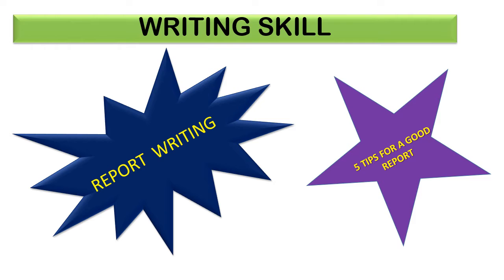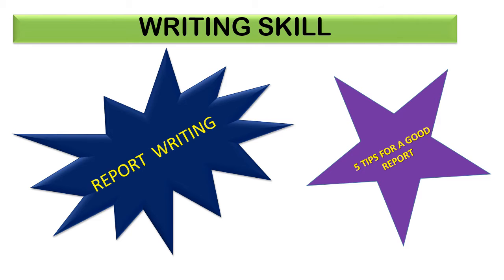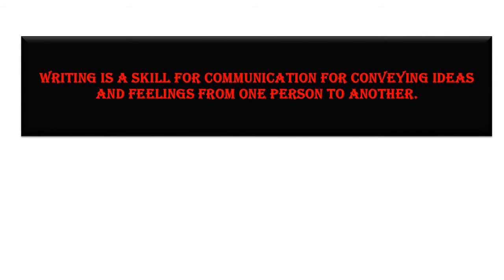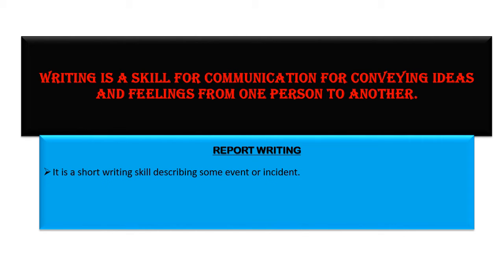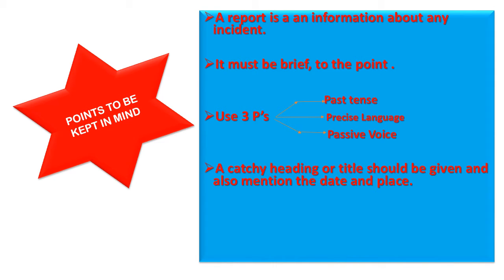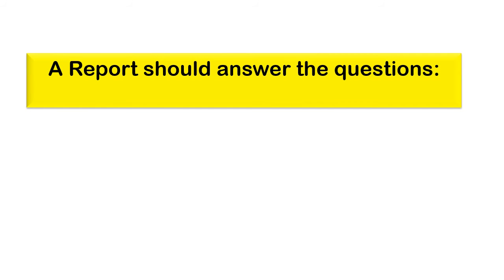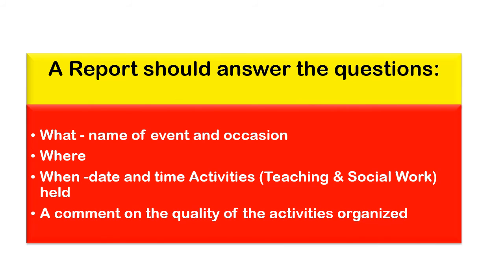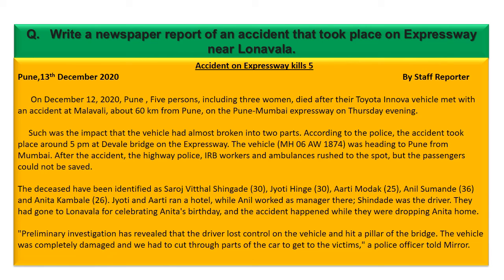REPORT WRITING #(5 EASY TIPS FOR WRITING A GOOD REPORT)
In this Module, I have Discussed 5 important Tips which is necessary for a good report.
Do watch the video till the end and share your comments.